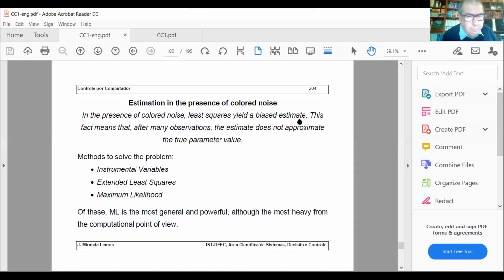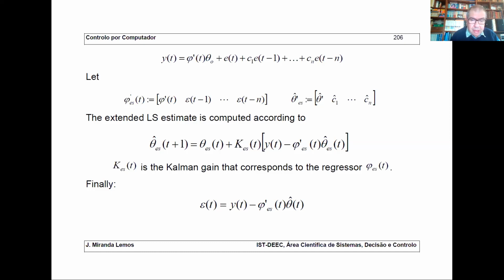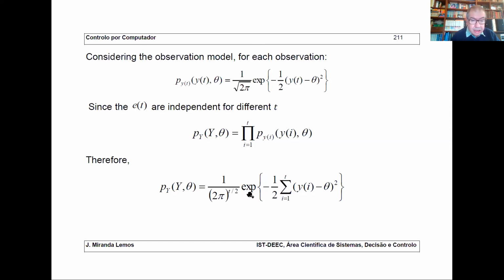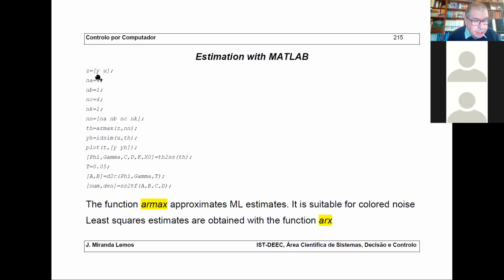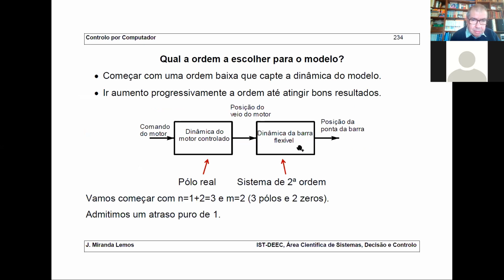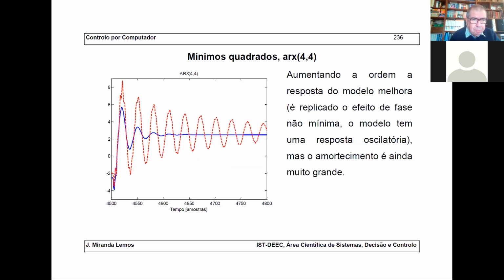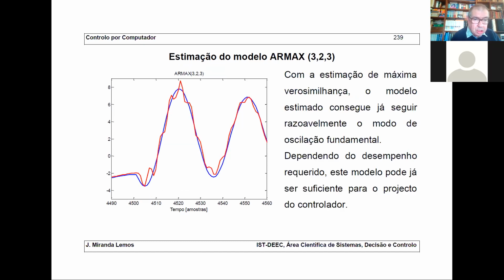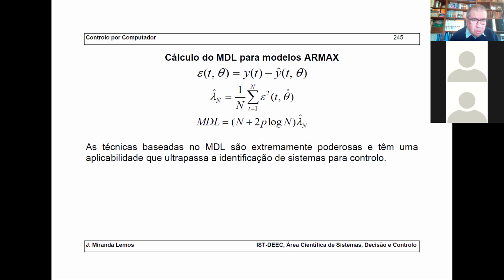Computer Control - Lecture 11 - System identification with Maximum Likelihood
Parameter estimation in the presence of colored noise with extended least squares and maximum likelihood. System identification.